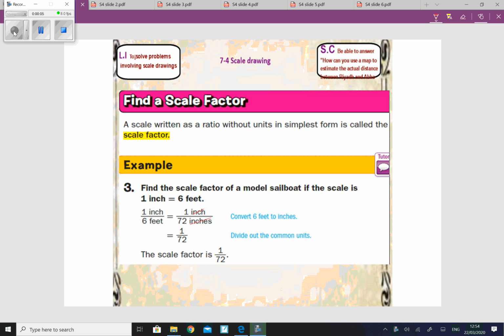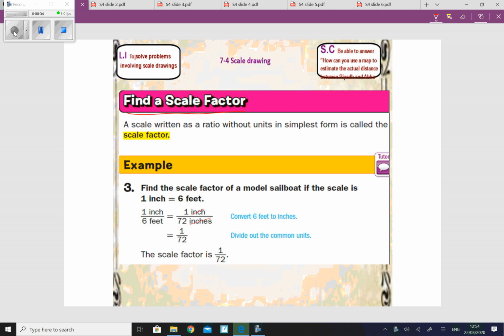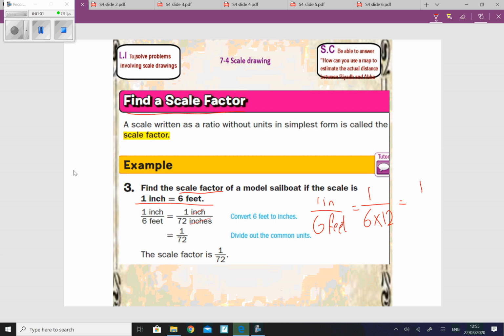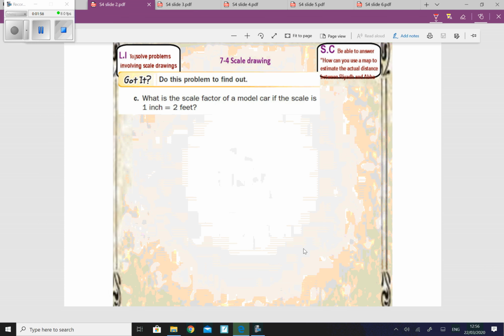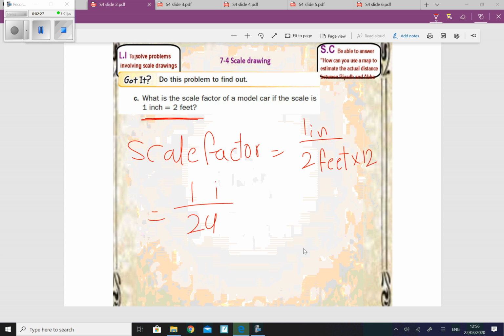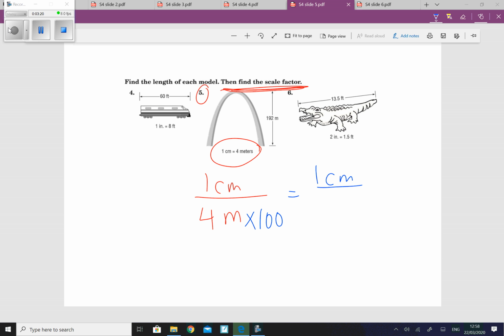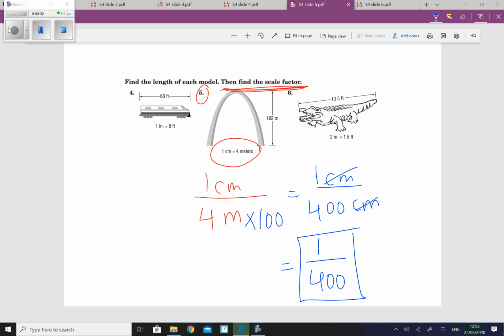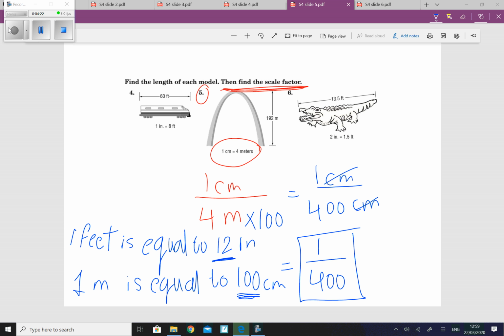grade 7 seesion 4 March 22